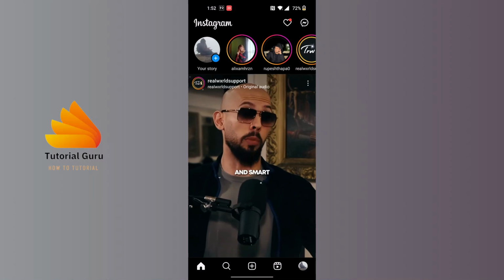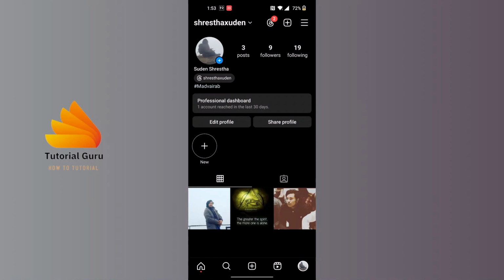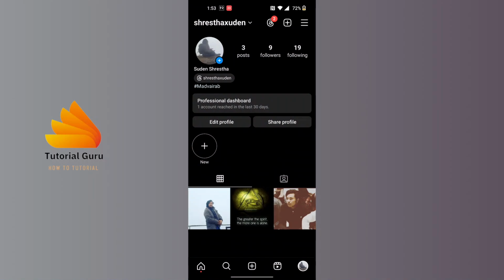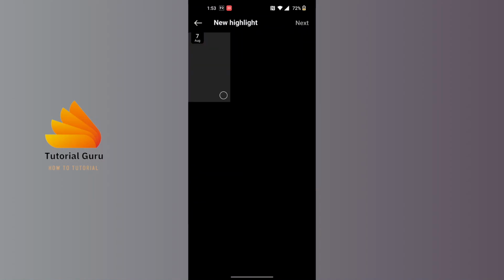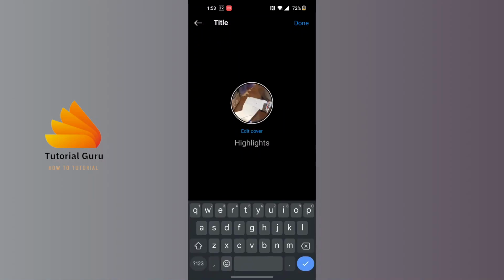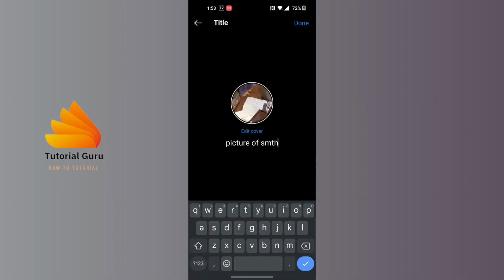How to Name Highlights on Instagram?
How to Name Highlights on Instagram? | TutorialGuru

Welcome to TutorialGuru, your trusted source for simplified tech tutorials! Instagram highlights allow you to showcase your favorite stories on your profile, making them easily accessible to your followers. In this tutorial, we'll guide you through the steps to name highlights on Instagram, enabling you to organize and customize your profile according to your preferences.